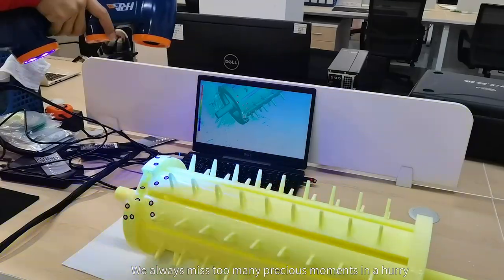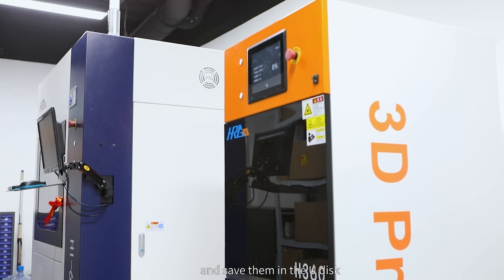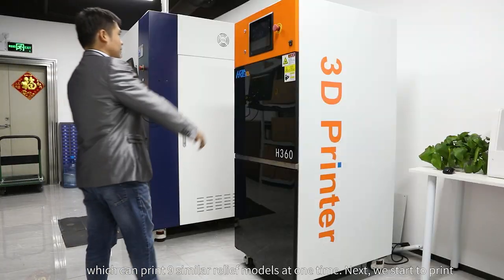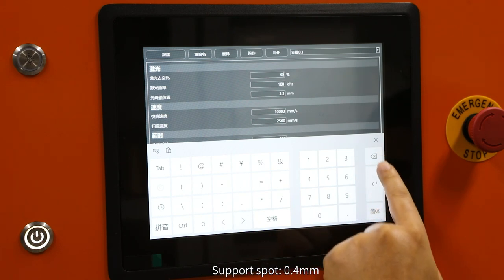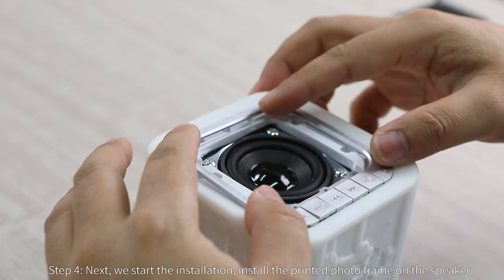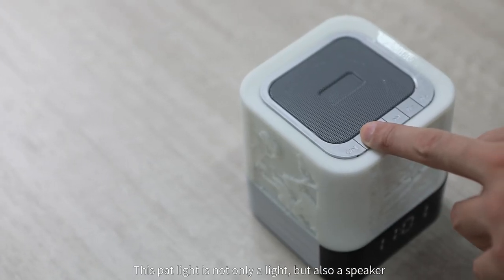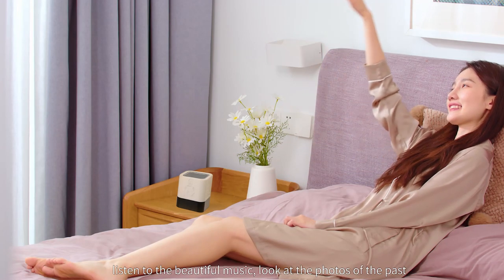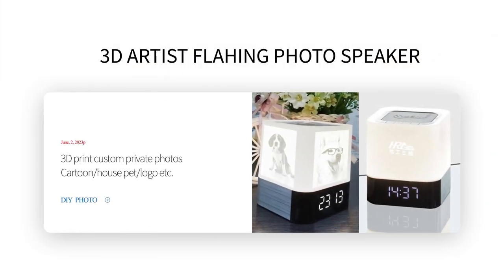3D Printer's 'Growth Pat Light' Commemorates Childhood Memories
In this heartwarming video, we showcase a unique way of using a SLA 3D printer to memorialize a person's childhood memories. Using the printer's advanced capabilities, we create a "growth pat light" that displays a series of photos representing the person's growth from infancy to adulthood.

The growth pat light is a tangible representation of the cherished memories of our childhood, and it serves as a reminder of the people we used to be and the experiences that shaped us. The light is a constant presence in our lives, and it provides a comforting and nostalgic glow that can help us feel connected to our past.

By using 3D printing technology to create this unique memorial, we are able to capture the essence of childhood and celebrate the journey of growth and self-discovery that we all go through. Join us on this journey and see how the power of 3D printing can bring your memories to life in a whole new way.